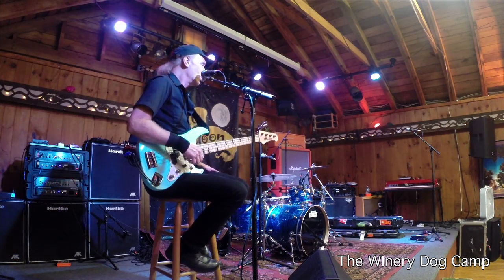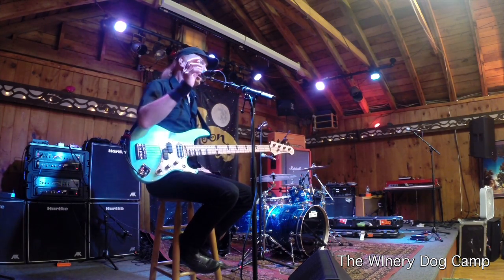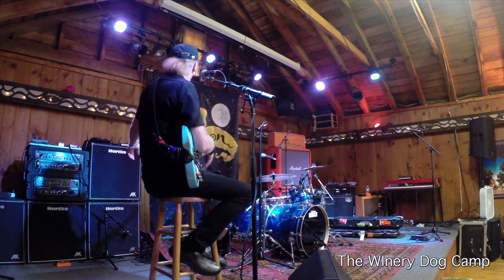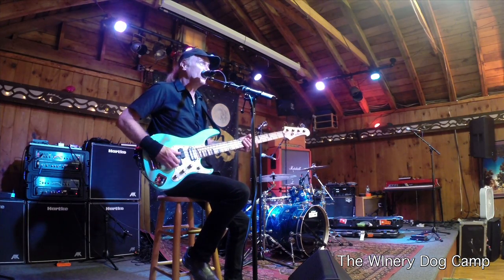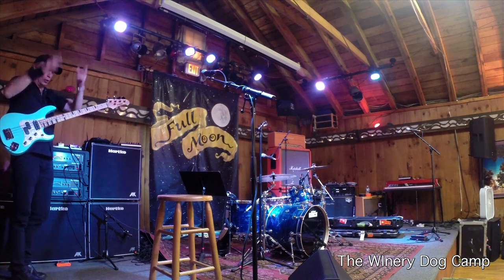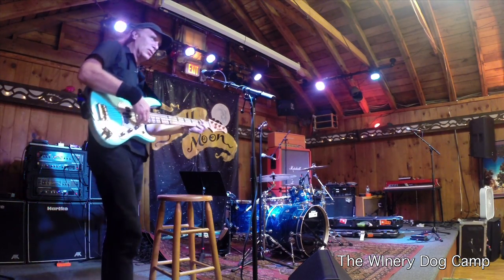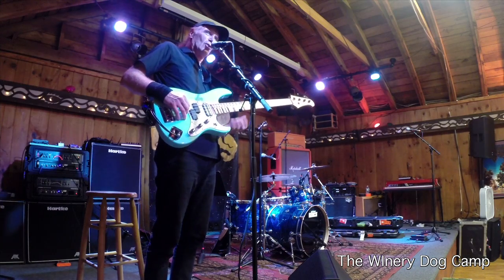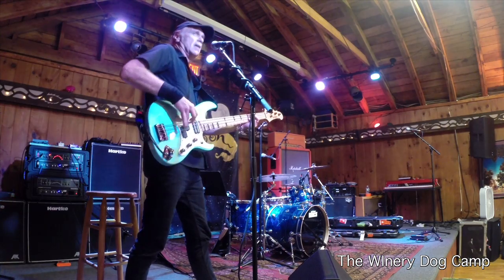Billy Sheehan Bass Clinic at Dog Camp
Only recorded about half of it.